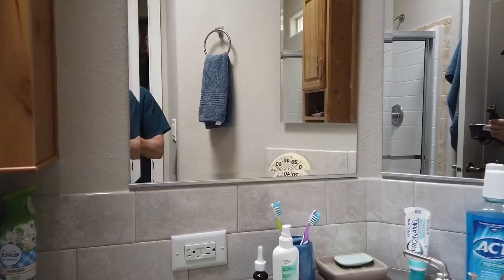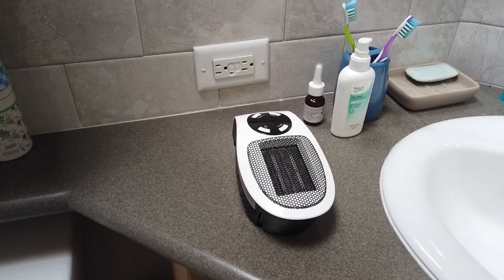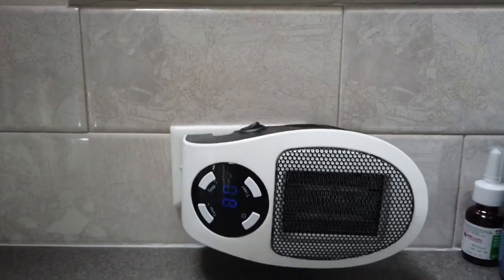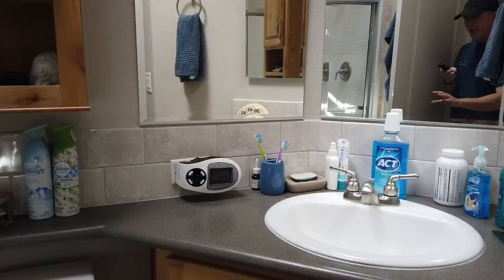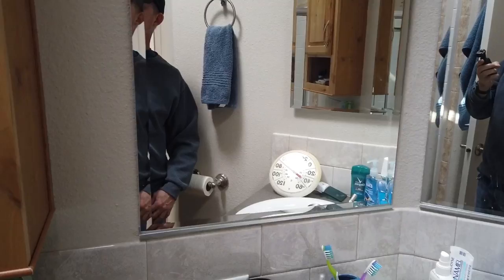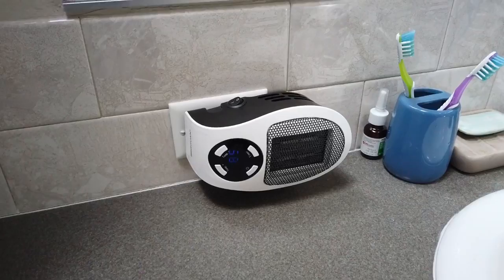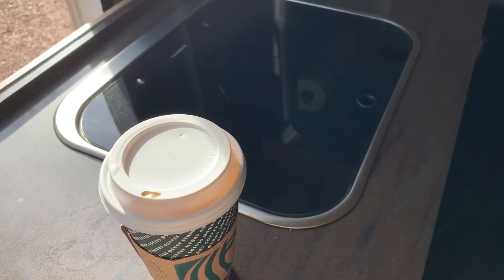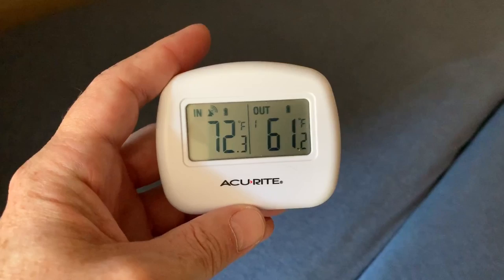VLOG | RV/Van 350W Space-Heater Test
Just a quick video to show you the bedroom space heater that I picked up for the van, which I had mentioned in a previous video. This device requires lower power for heating small areas, perfect for the bedroom. You can take a look at it here:

350W Wall Outlet Space Heater

Videos filmed and produced with:

Apple iPad Pro 12.9 inch, 256GB

DJI Osmo Pocket 4K Camera/Gimbal

DJI Osmo Pocket Expansion Kit

And LumaFusion video editing software for iPad